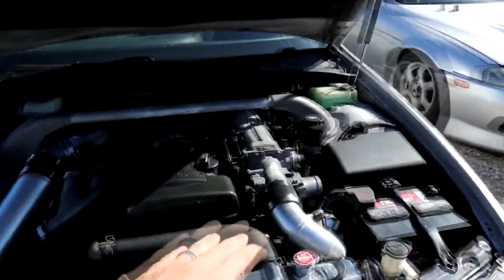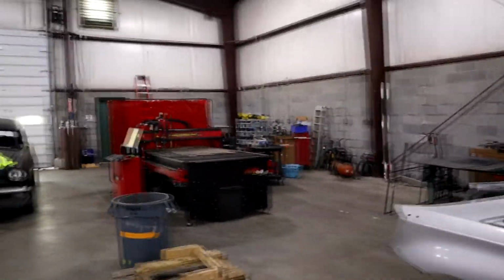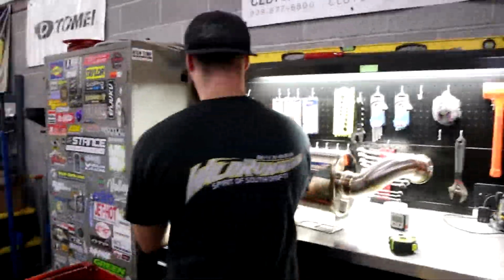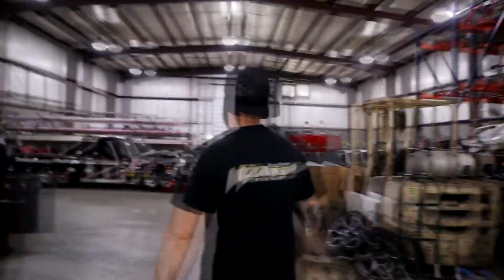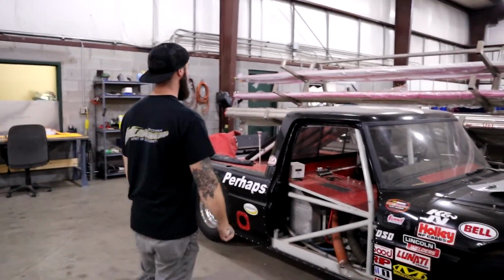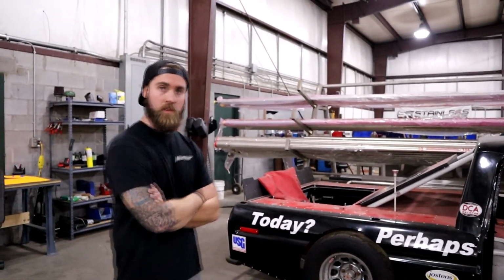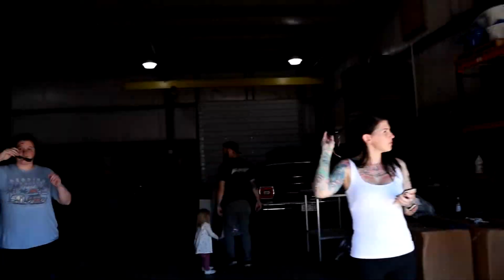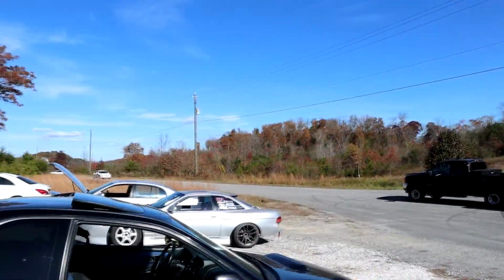Rally Cars Sliding, Aristo Does a BURN OUT And Shop Tour!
On our way back from our trip, we stopped and visited our friends just outside Knoxville, Tn. Rise Fab Shop is a full service race fabrication shop that can do anything from building a turn key race car to a simple weld repair.